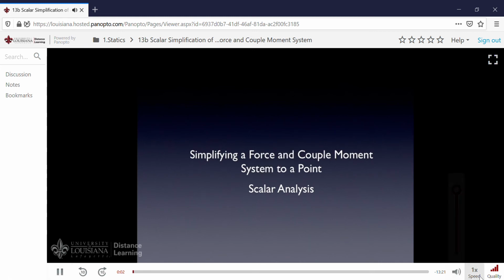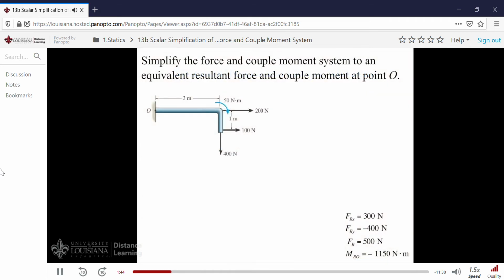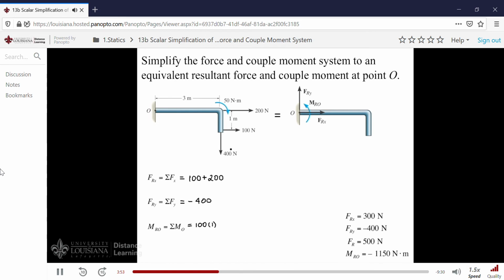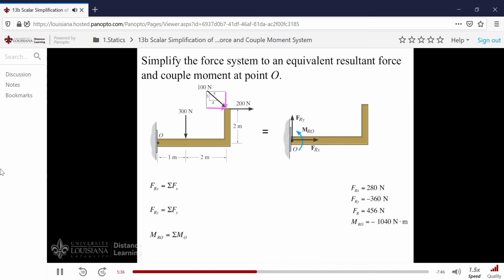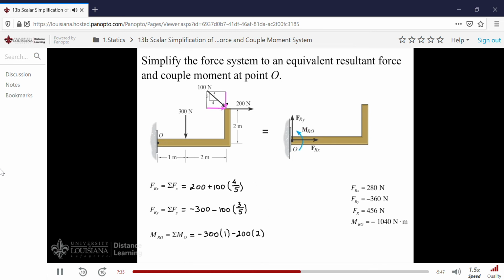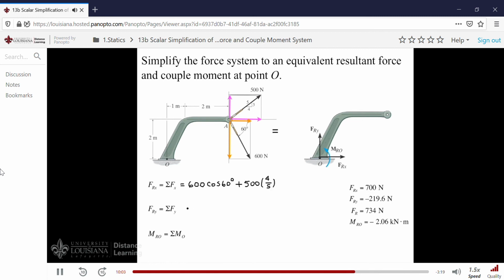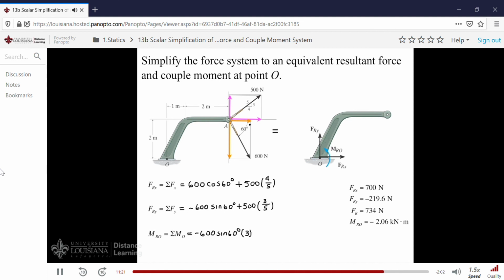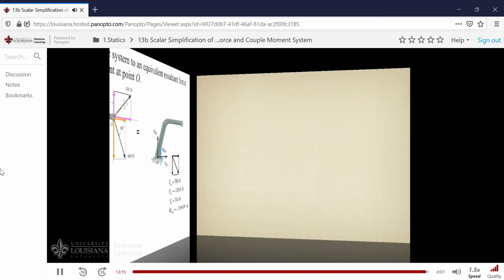13b Scalar Simplification of a Force and Couple Moment System Mozilla Firefox 2020 09 21 16 05 18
summation of moments and forces about point. Hibbeler. 1.5x